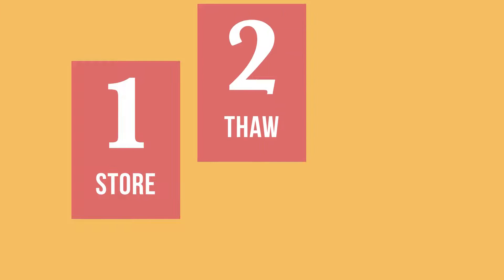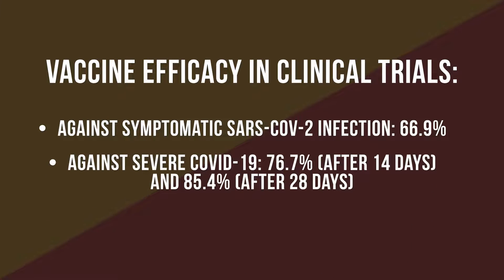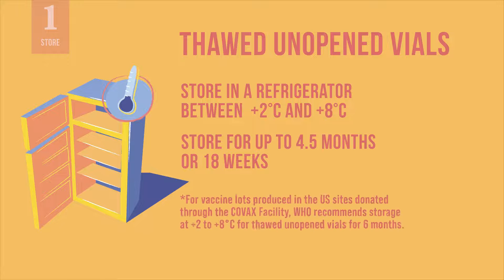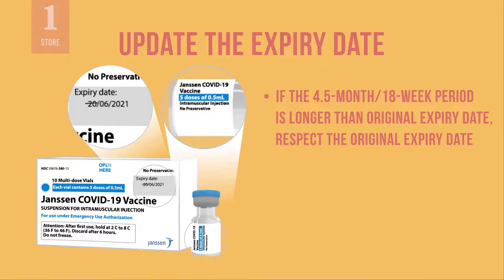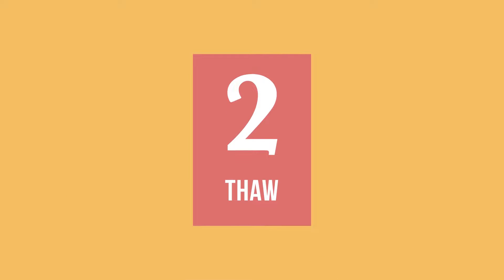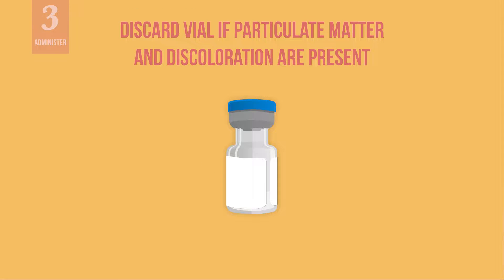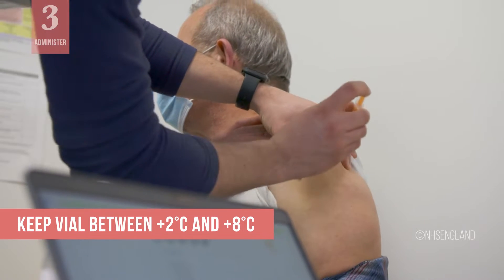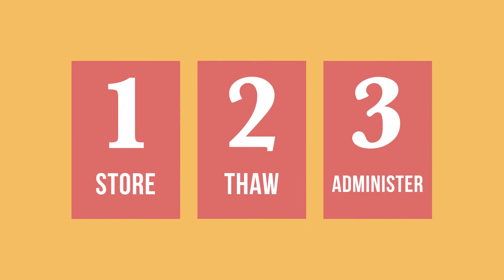Preparing and Administering the COVID-19 Janssen (J&J) Vaccine